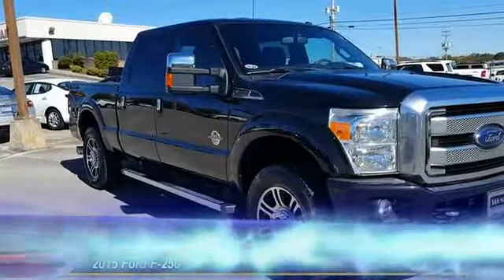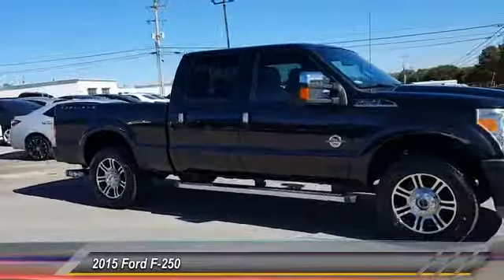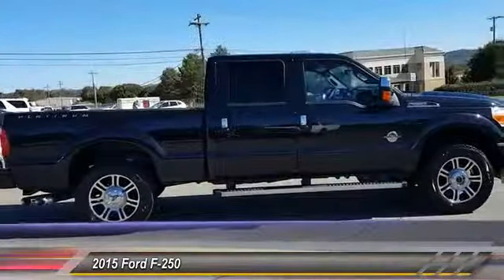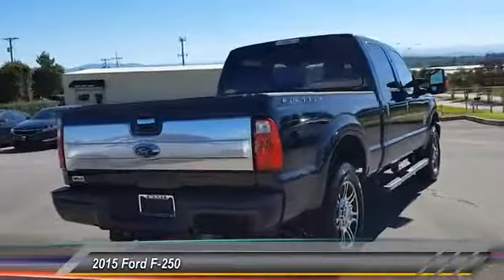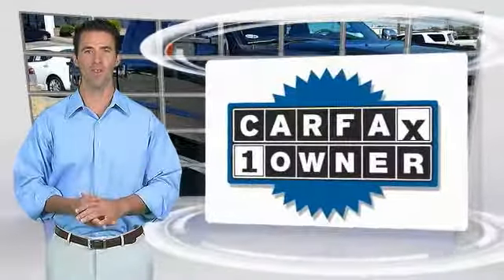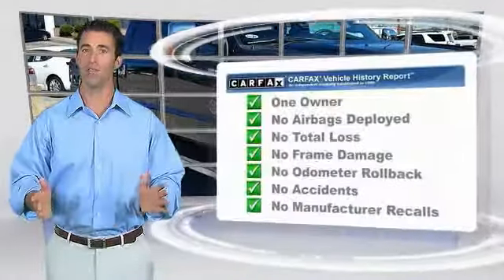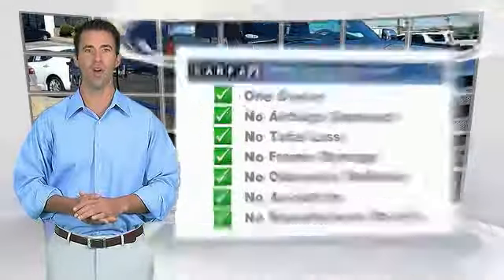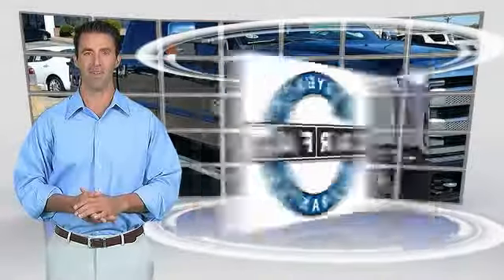2015 Ford F-250 Alcoa TN C09768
2015 Ford F-250 Lariat 4WD 156WB

West Chevrolet
3450 Airport Highway

NOTITLE